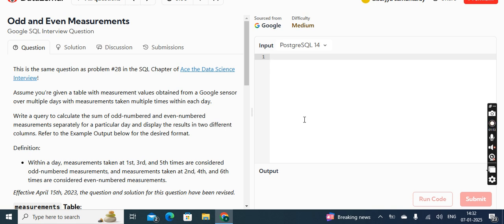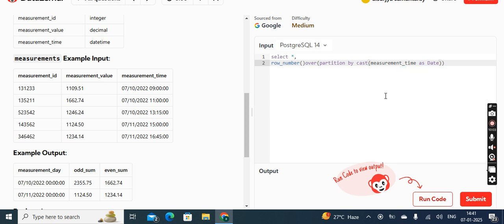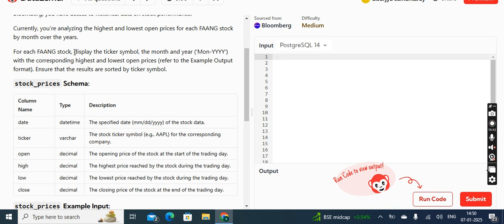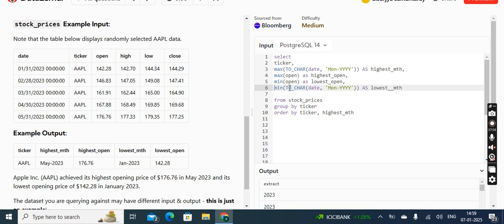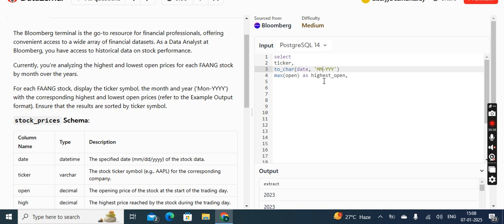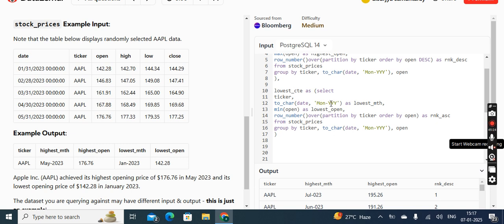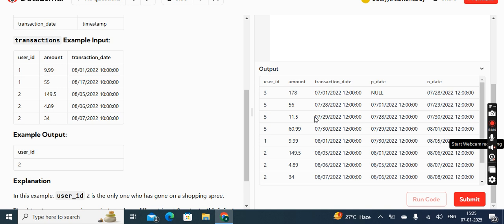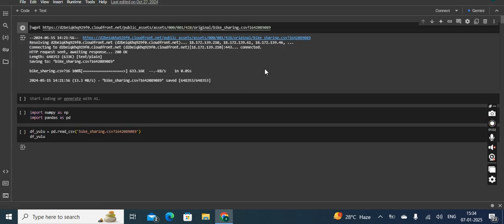"SQL + Interview Questions + Microsoft, Bloomberg & Amazon | Step-by-Step Breakdown!"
🚀 Welcome to an exclusive walkthrough where I solve 3 challenging interview questions from Microsoft, Bloomberg, and Amazon! In this video, I dive deep into each problem, breaking down the thought process, strategies, and SQL solutions step-by-step.

Whether you’re preparing for interviews or just love solving tech challenges, this video will provide invaluable insights that will boost your problem-solving skills and interview readiness. 💡

What you’ll learn:
✅ Problem-solving techniques used by top tech companies
✅ SQL solutions and strategies
✅ Thought process and interview tips for Microsoft, Bloomberg, and Amazon
✅ How to approach and solve tricky coding questions

I explain each step clearly and give you real-world examples, so you can follow along and apply the techniques to your own challenges. This is an amazing experience for anyone passionate about coding and interview preparation. Let’s level up together! 💻🔥